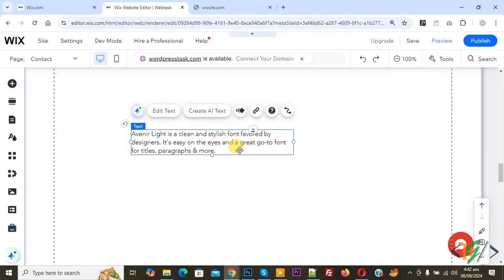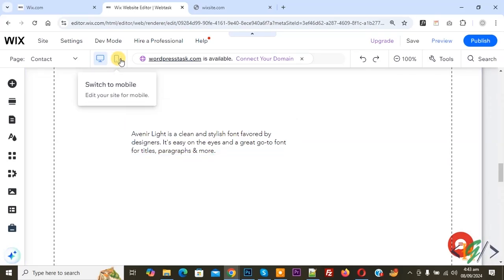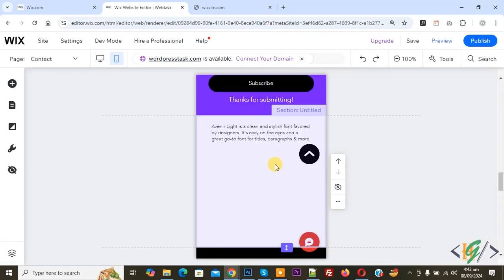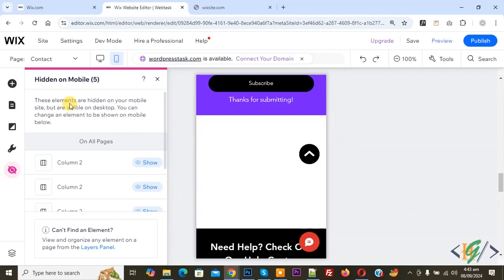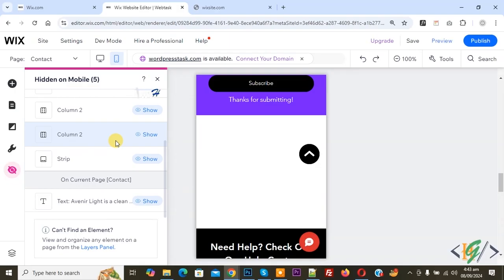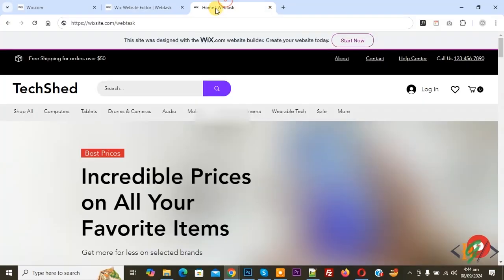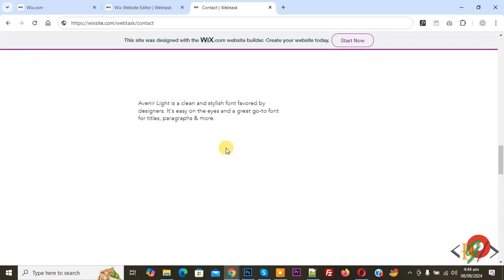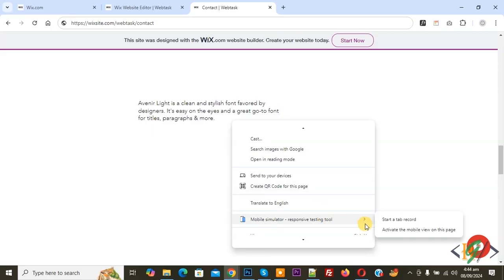How to Hide Text on Mobile Device Only in Wix | Mobile Screen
In this wix tutorial for beginners you will learn how to hide text element from mobile view / layout only in wix site editor. So texts widget only show / display on desktop screen size and hide on mobile in wix website.